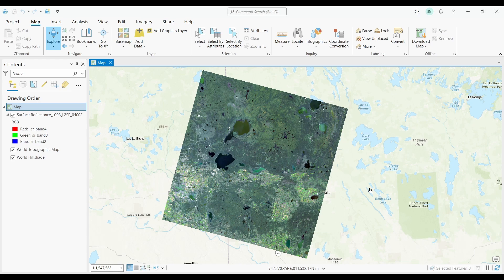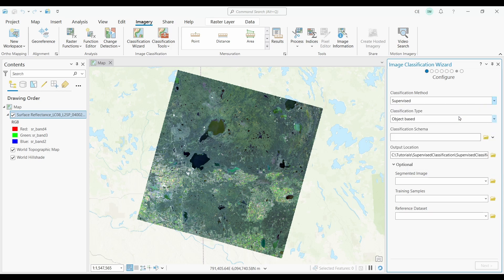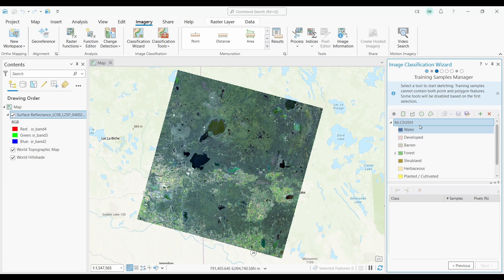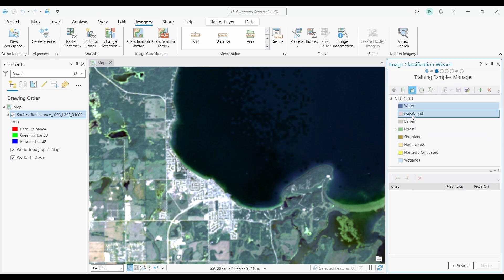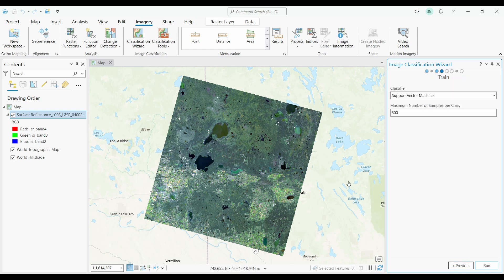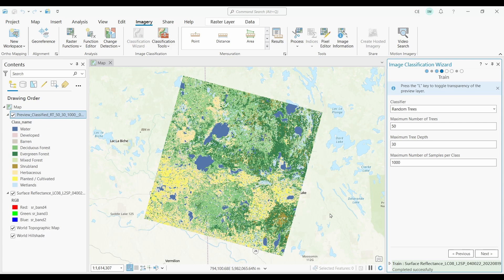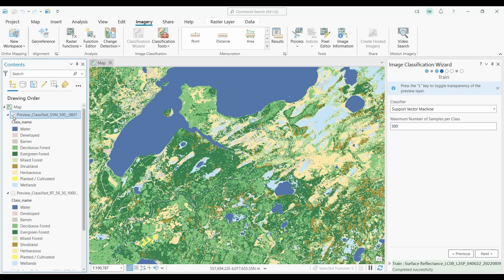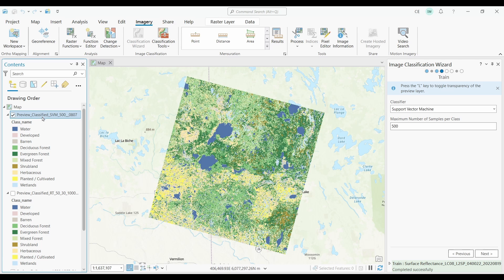Supervised Classification in ArcGIS Pro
In this video, you'll learn the steps to perform supervised classification in remote sensing. We'll use ArcGIS Pro to collect training samples and classify Landsat imagery using these samples.

After collecting training samples, I'll test out the "random trees" and "support vector machine" classifiers.  You'll see how both of these supervised classification techniques compare.